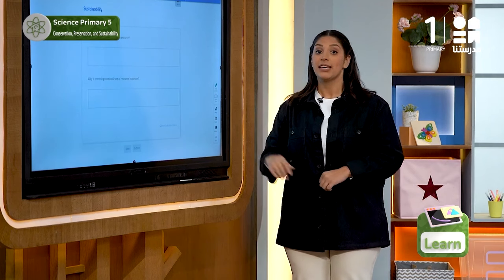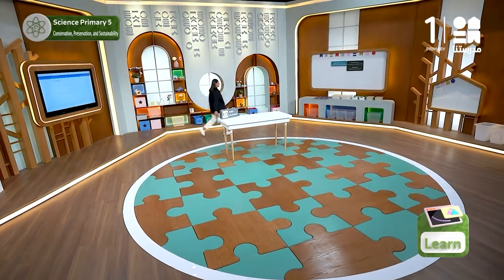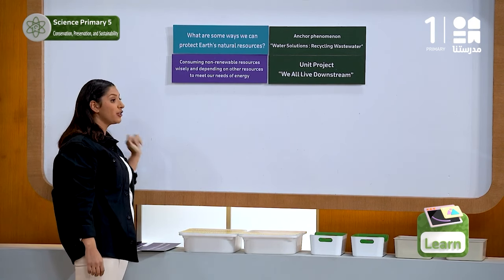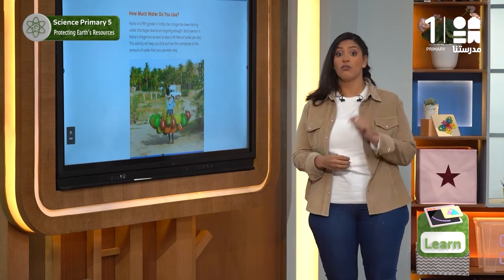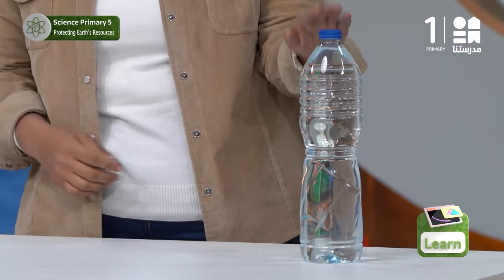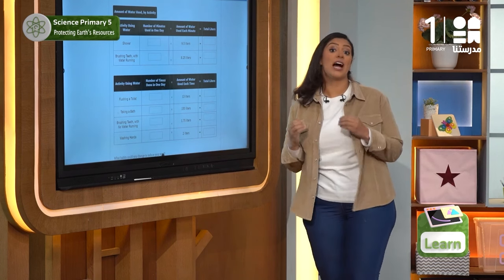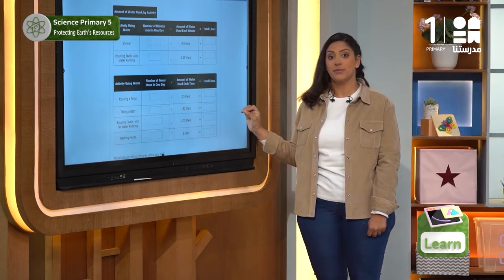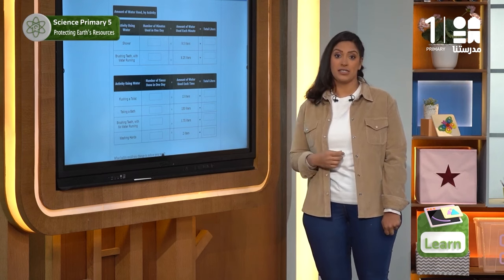Conservation, preservation and sustainability | Science | الصف الخامس الابتدائي